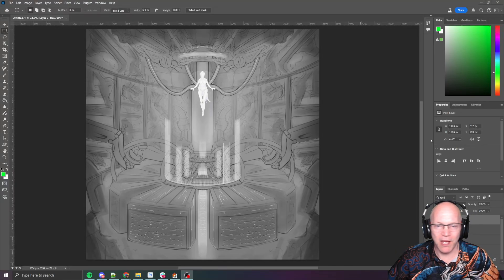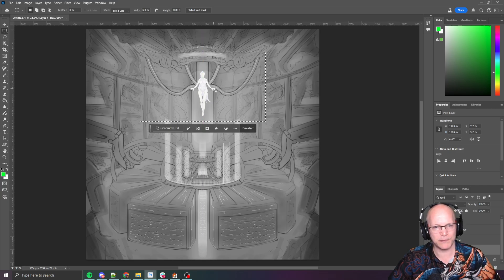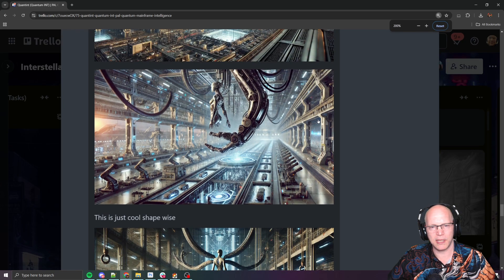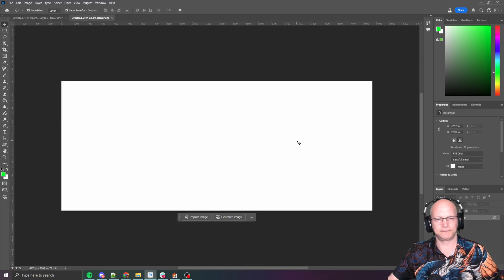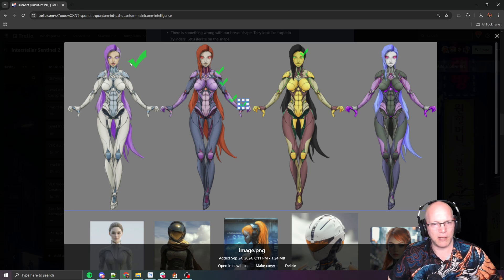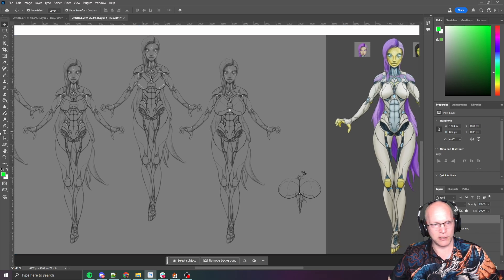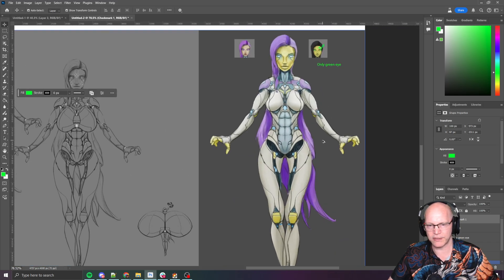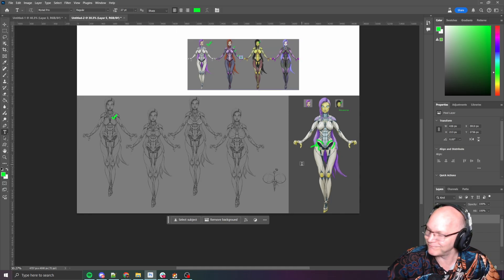Quantint (Quantum INT) | PAL Quantum Mainframe Intelligence Feedback 02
The Interstellar Sentinel project is my lifelong dream to build the games I've grown up playing. A sincere thank you and shout out to our fans and beloved community for all the support. The game would not be what it is without you!

Join me on my passion project journey to build a shooter, shoot’em up, SHMUP called Interstellar Sentinel Using @SHMUP Creator with a ton of inspiration from a classic game genre that I have been playing my entire life, starting with Life Force on the NES.

If you made it this far, thank you for reading. If you want to become part of the development process by helping with playtesting and giving feedback, head on over to our Interstellar Sentinel Discord server